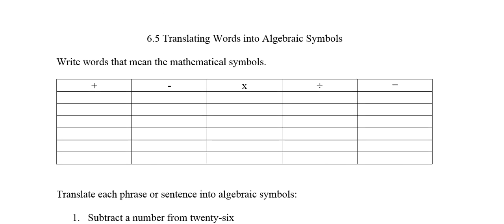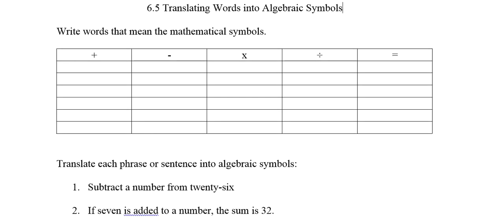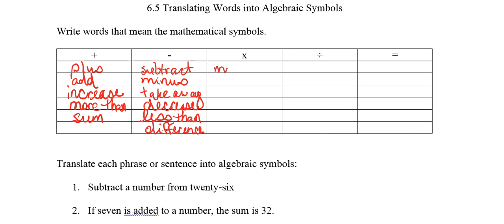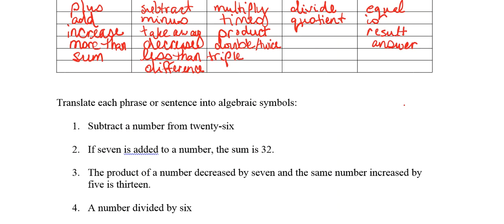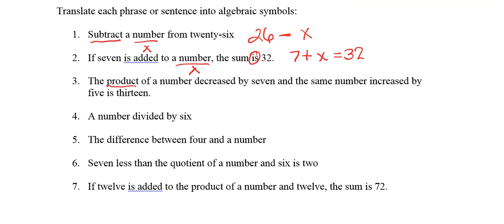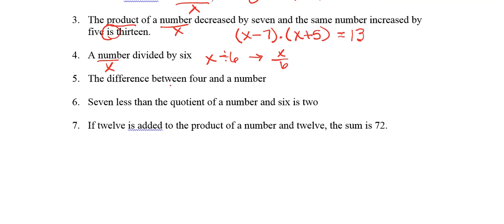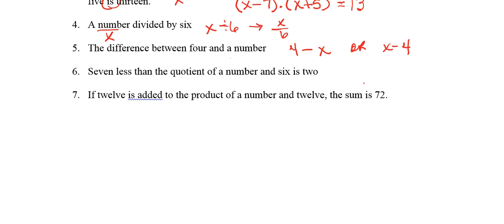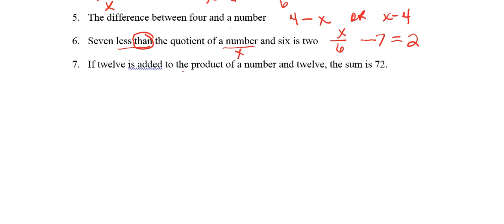Mthpt-103-60 6.5 Translating Words Into Algebraic Symbols